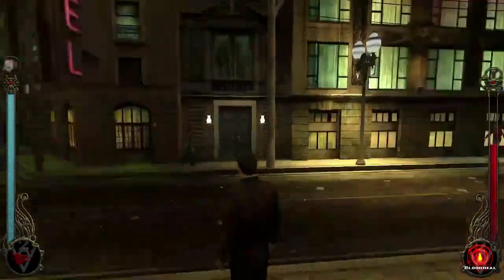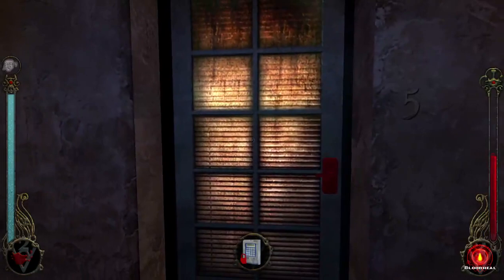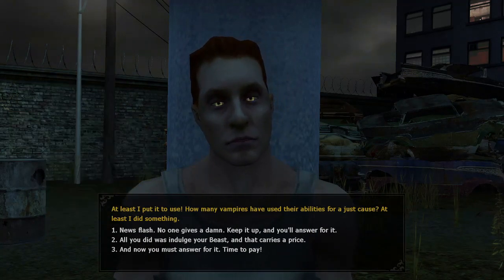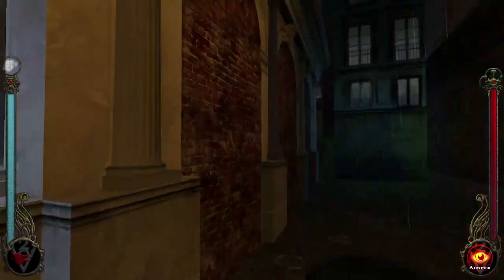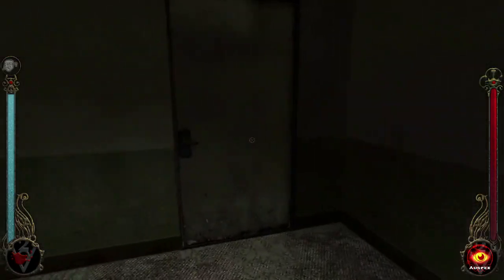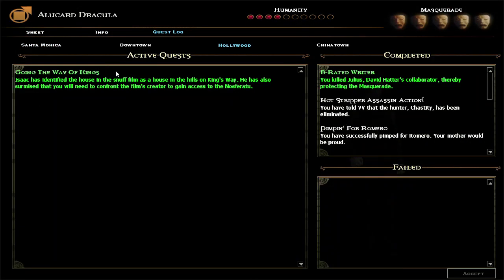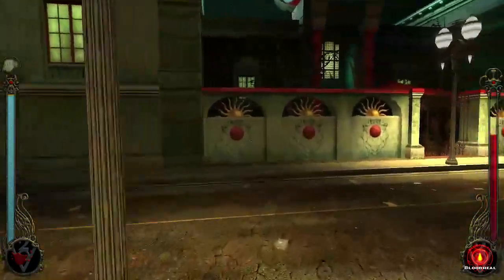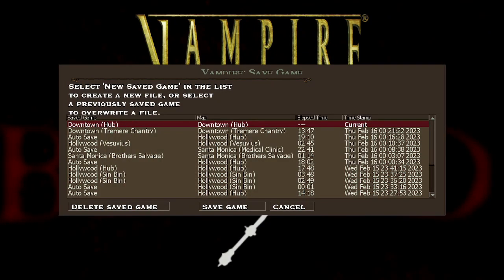Vampire the Masquerade Bloodlines Clan Quest Mod - Tremere 11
Hello guys, Garcia here, part eleven of my first playthrough on the channel, playing my all-time favorite game with the best mod ever created for it.